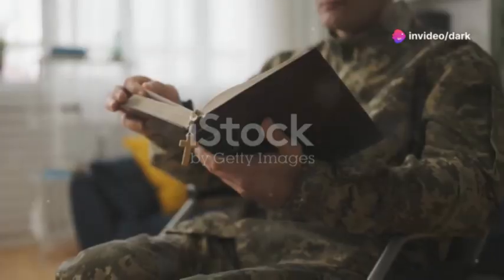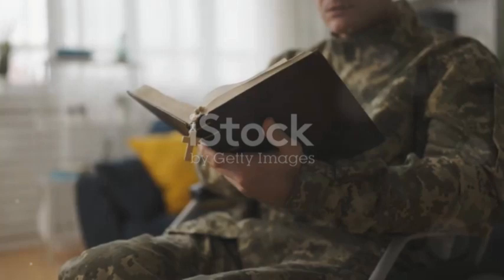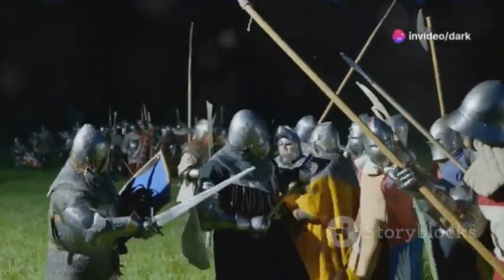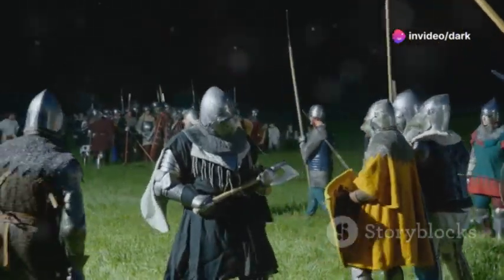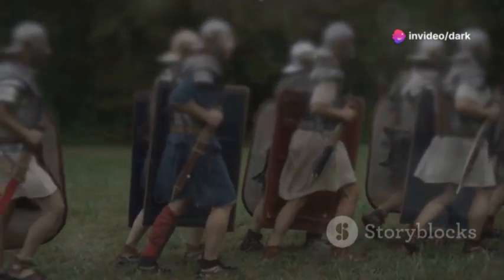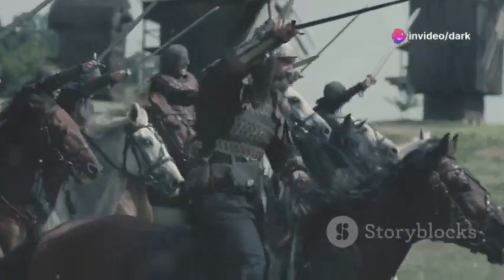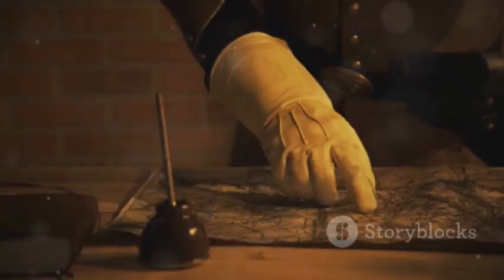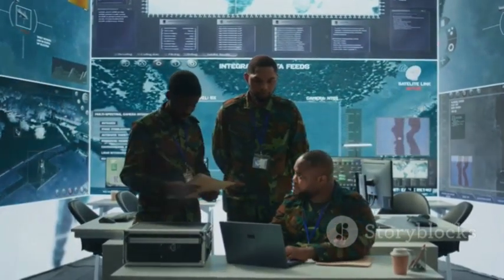Unlock the Secrets of History's Greatest Armies Of The Culvon Galaxy